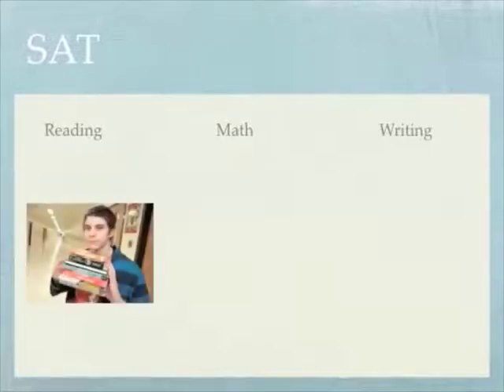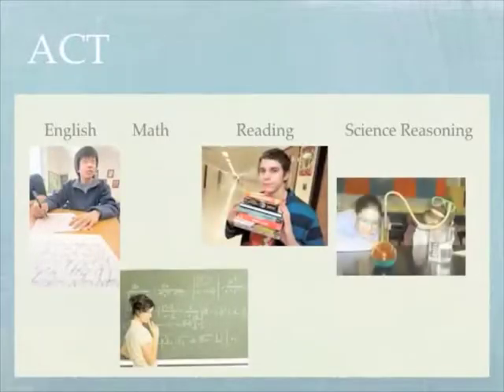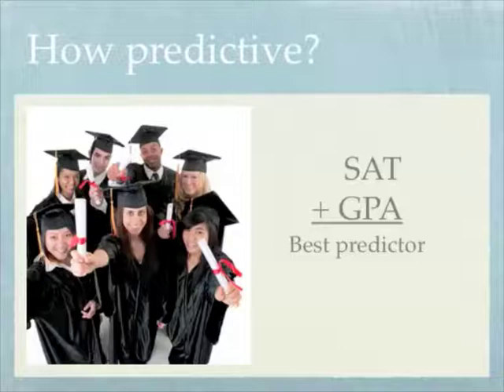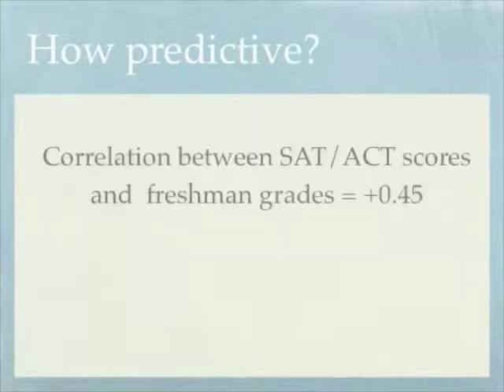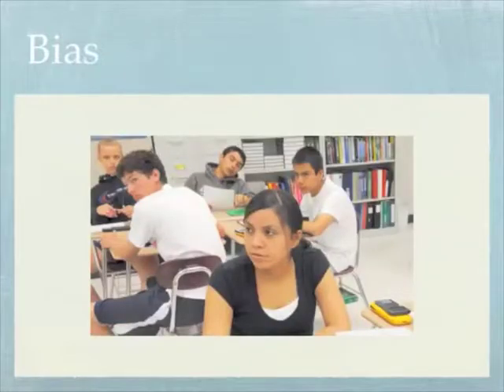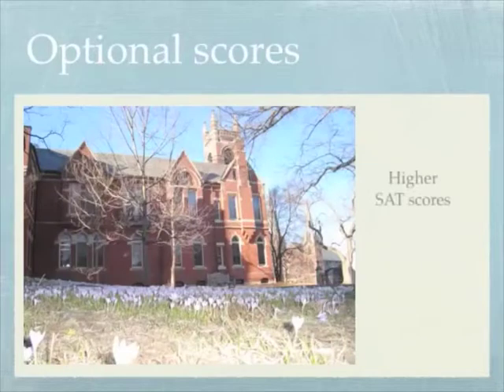College Entrance Exams